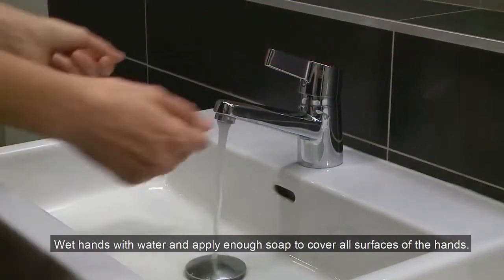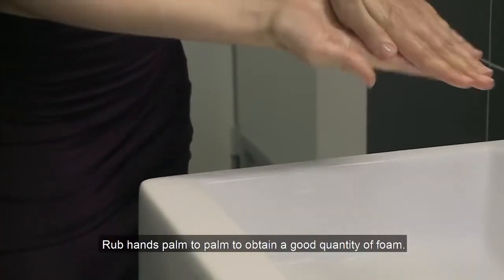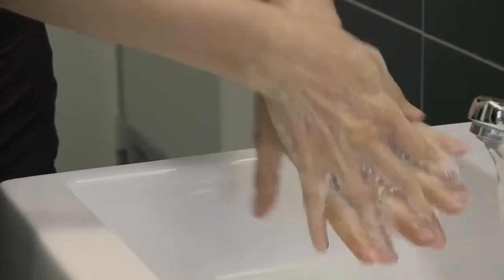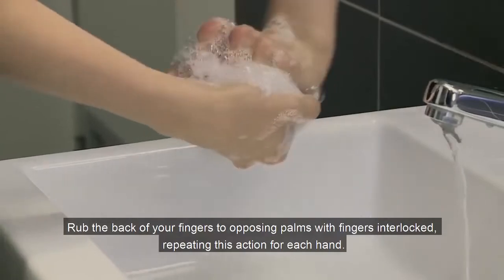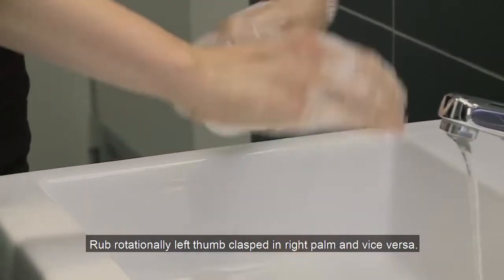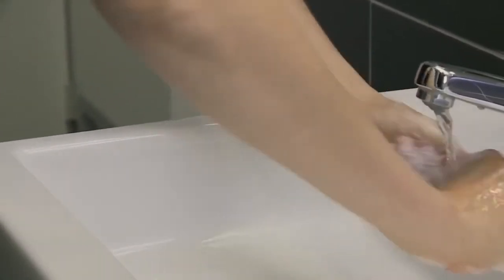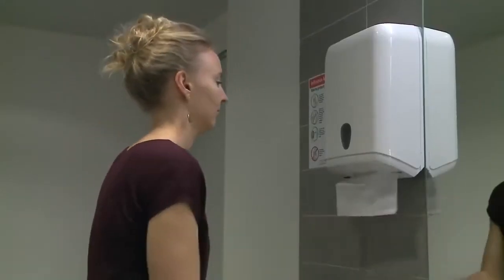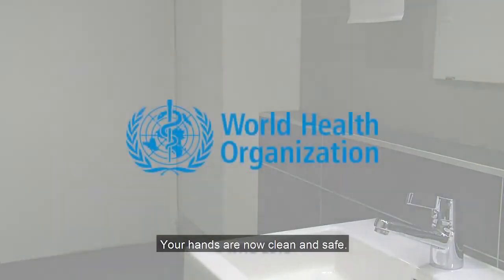Correct handwashing can prevent many infections and illnesses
Video: HSE and WHO